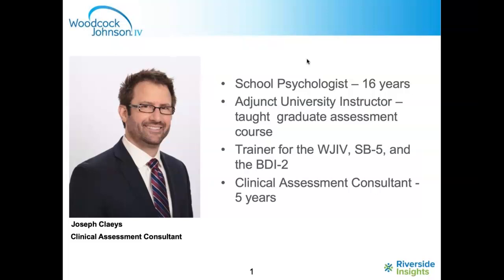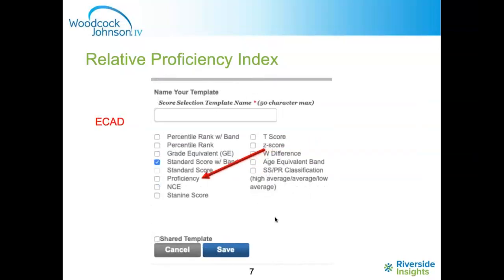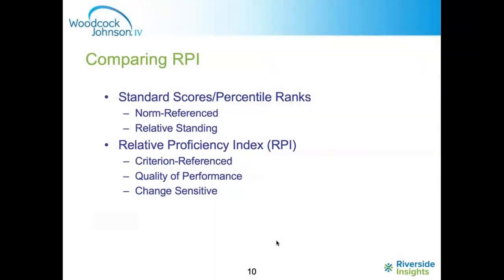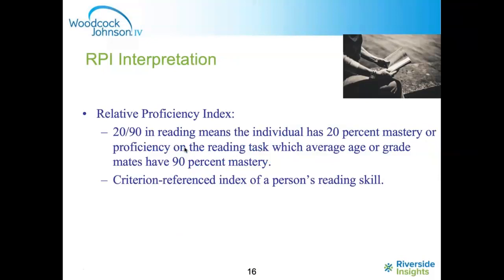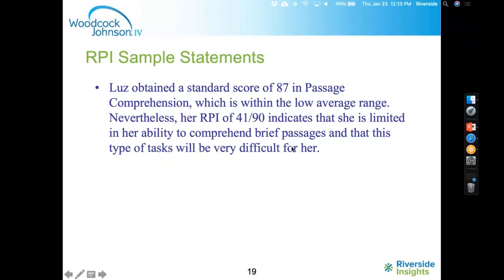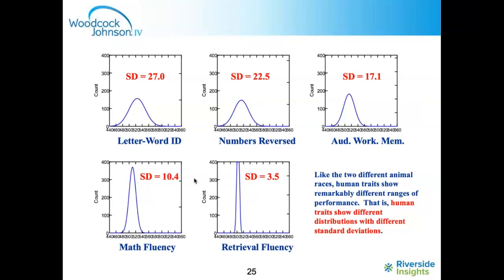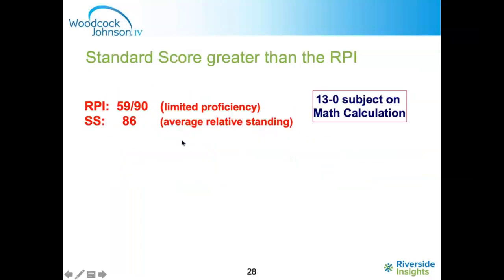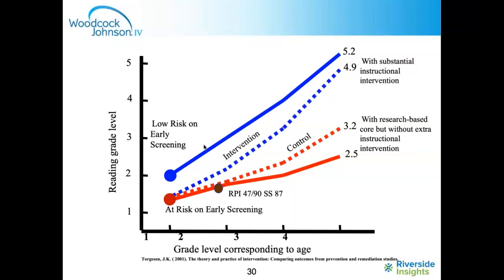Introduction to the Relative Proficiency Index (RPI)